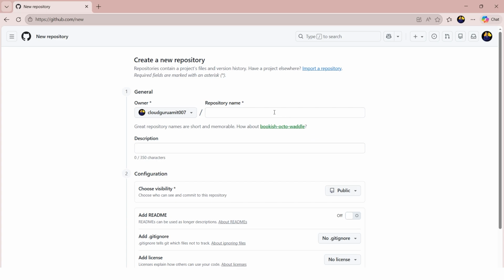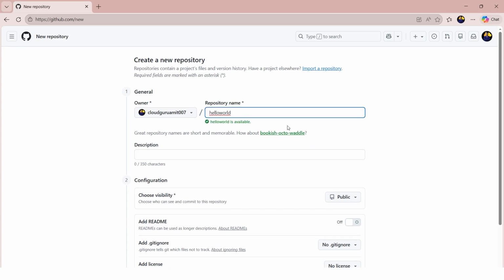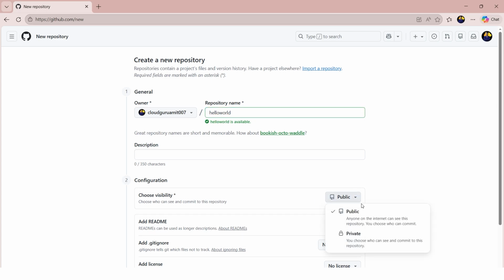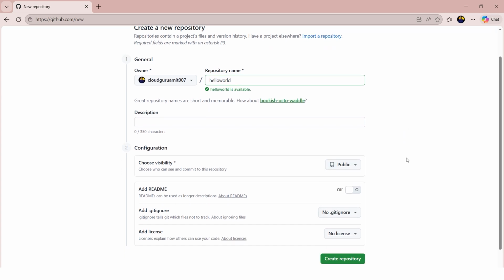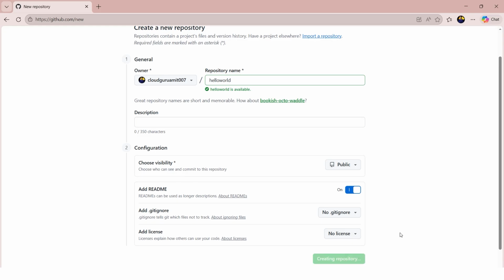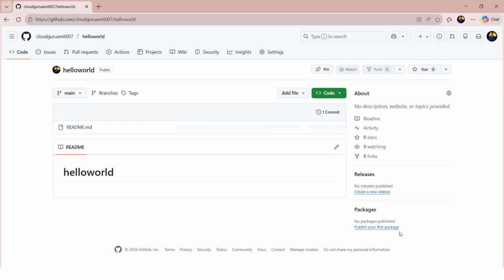Git init Hands-on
Today let's learn about Git init Hands-on.